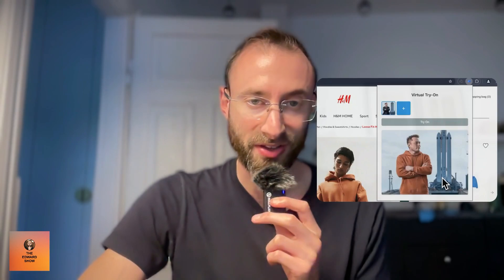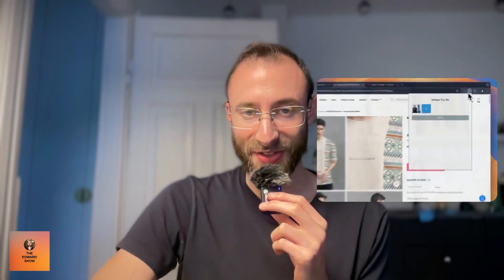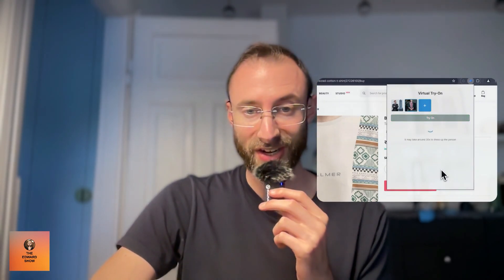Cursor AI Is Insane for Marketers - 5 Examples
E427: 5 examples of apps people cooked up with Cursor - the most hyped AI code editor. 8-year-olds are even making apps with Cursor!

This tool is a game changer for people with marketing savvy.

It becomes even cheaper to make a MicroSaaS and to make linkable assets.

Build backlinks or create a product you can market with SEO and social media and profit from.

00:00 Late Night Discovery
00:30 5 Examples
02:01 Backlinks With Remove BG
03:08 Leveraging Cursor
07:21 Marketing
09:07 Building a Brand
11:06 Case Study: BestReasonsWhy.com
13:01 Final Thoughts

The Edward Show. Your daily digital marketing podcast